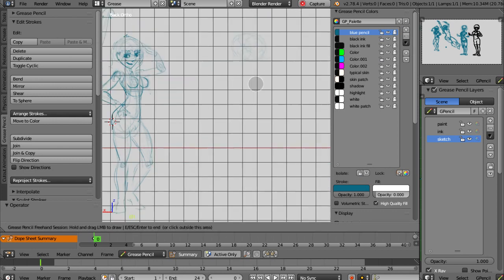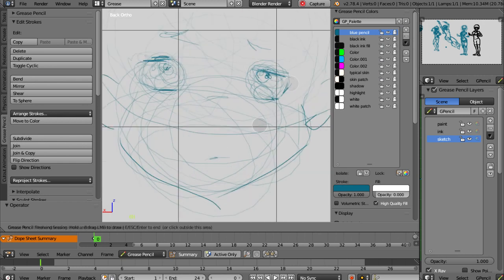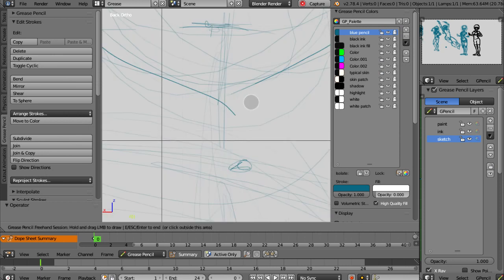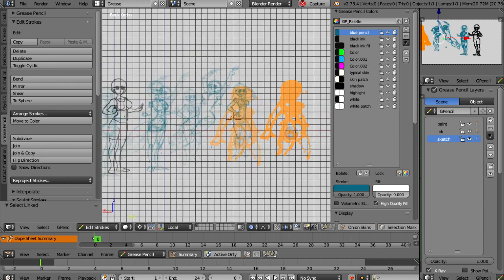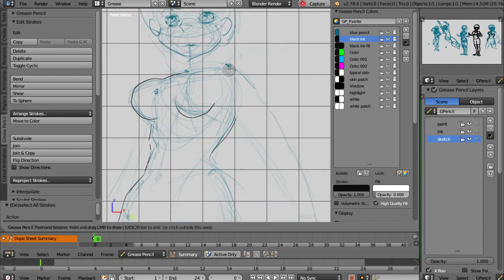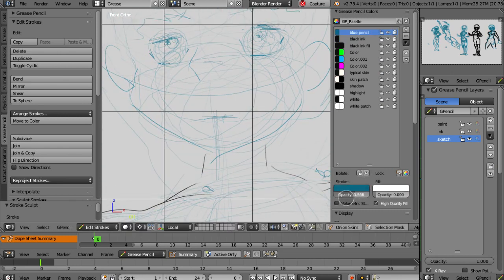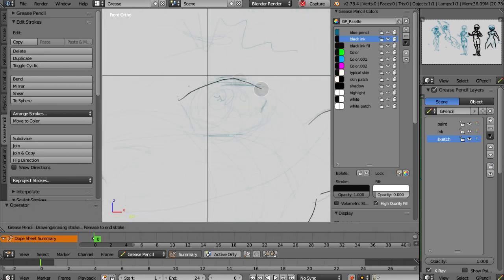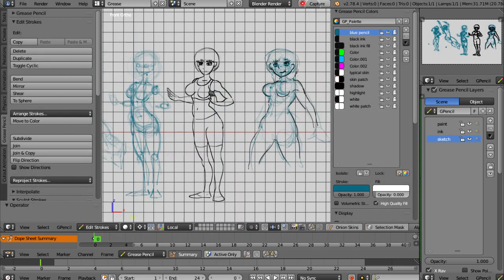blender grease pencil screencast drawing anime female character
In this video I am sketching anime female characters in a style reminiscent of Studio Trigger (Gurren Lagann, Kill la Kill).